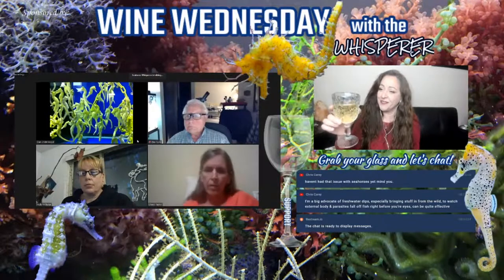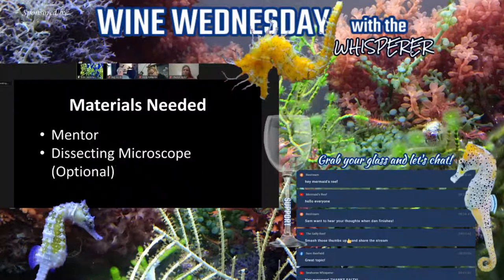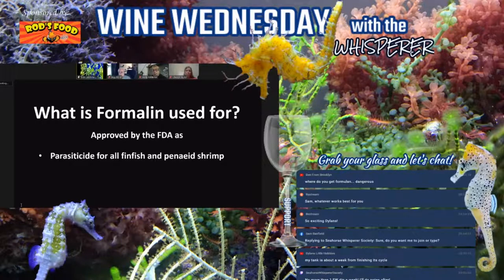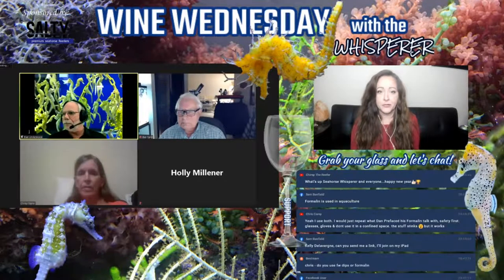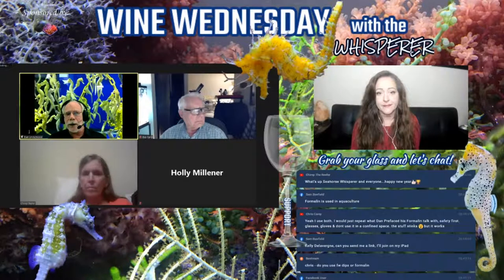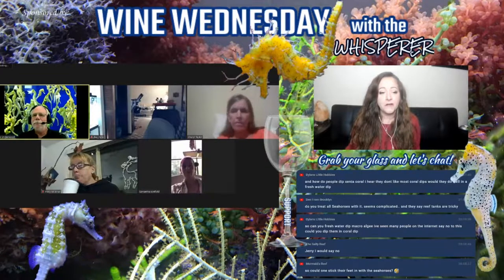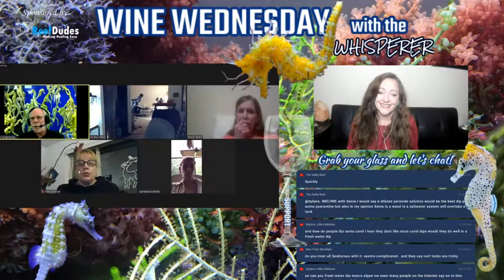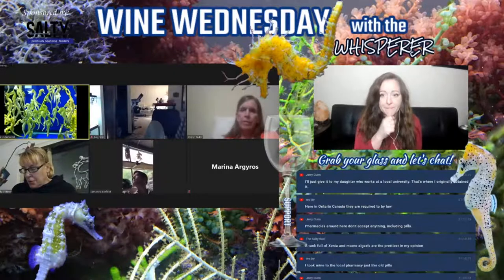Wine Wednesday - FRESHWATER DIPS AND FORMALIN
This week, we discuss how and why freshwater dips and formalin are used in caring for seahorses.